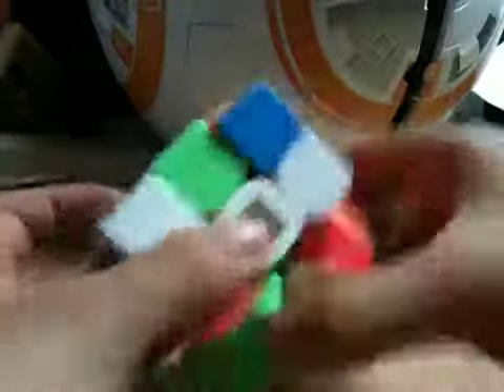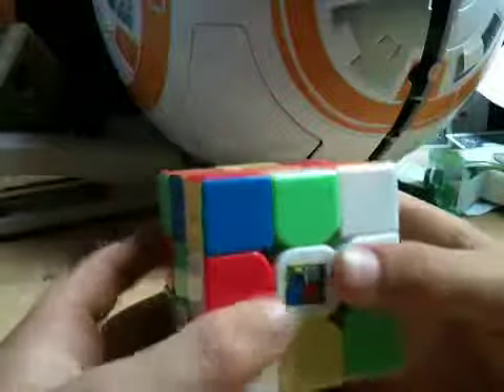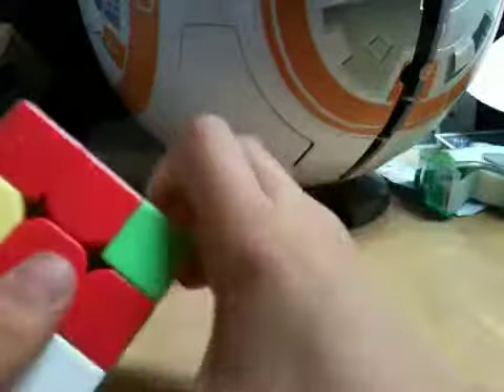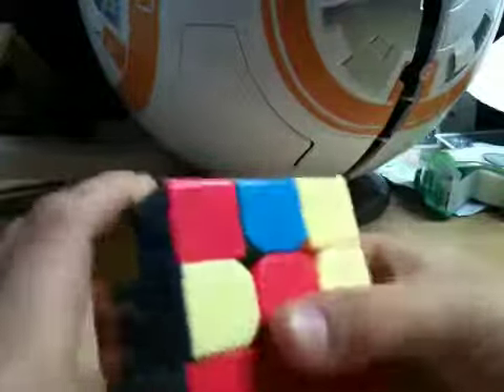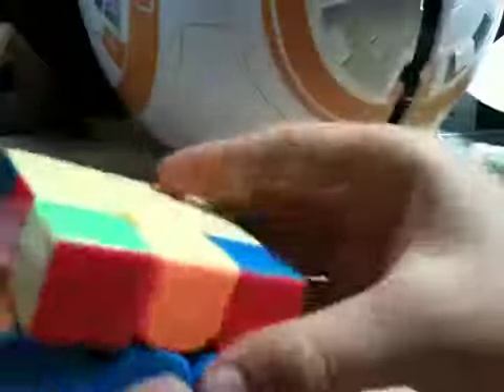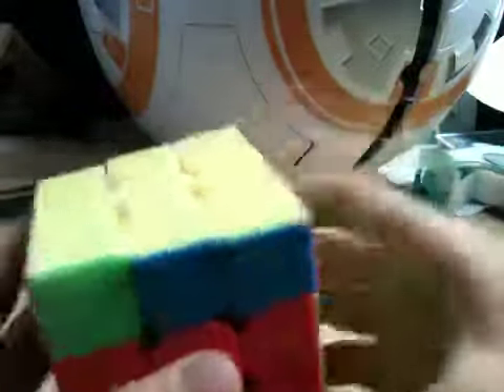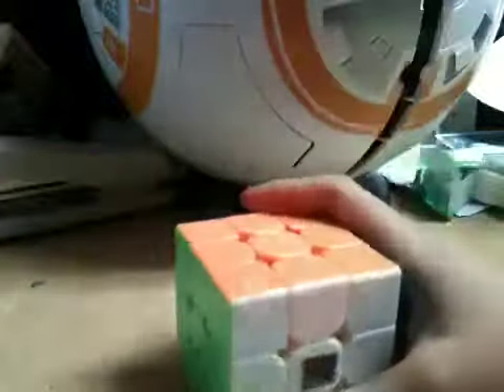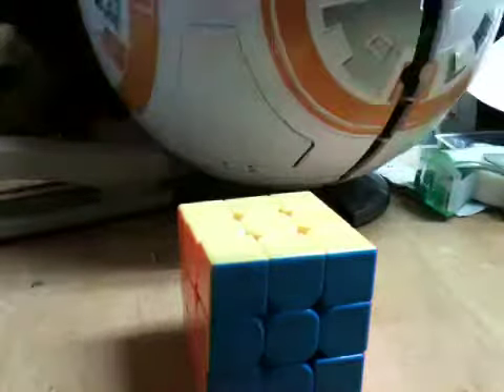how to solve the rubik's cube v2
I  hope this  tutorial helped you solve your Rubik's cube!